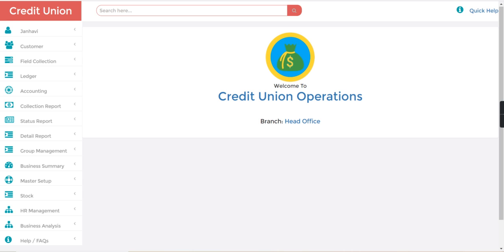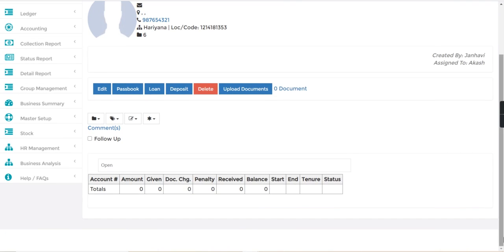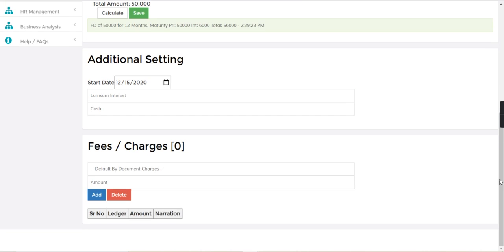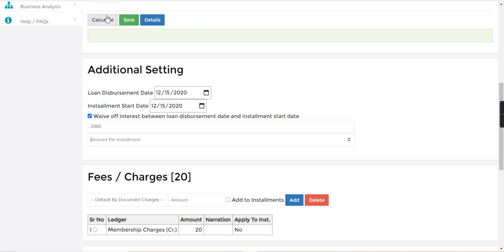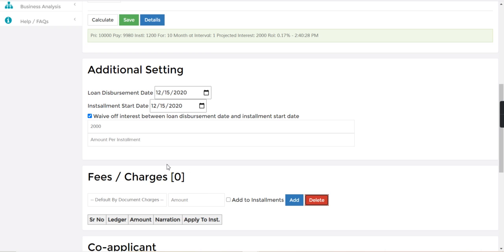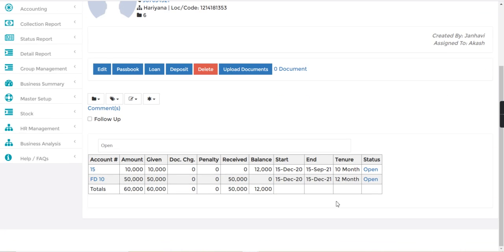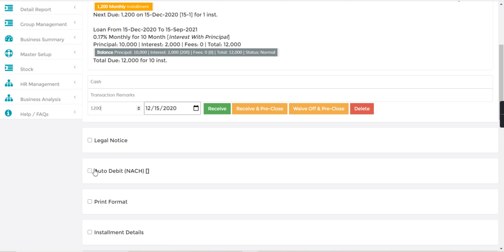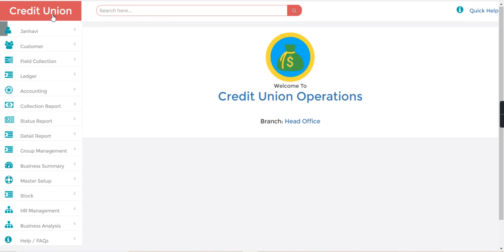💡 How Credit Union Operations Work in Jainam Software | Member Deposit & Loan Process Explained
In this video, we’ll explore **how Credit Union operations are managed using Jainam Software**. Credit Unions are designed to promote the financial well-being of their members. Learn how you can run a Credit Union model with features like:

✅ Member-based deposits
✅ Loans at reduced interest rates
✅ Higher returns on savings
✅ No profit motive — returns go back to members

🎯 Key Features Demonstrated:
- Minimum members required to run Credit Union operations
- Fixed Deposit entry with high-interest returns
- Loan creation at minimal interest after a deposit period
- Member passbook showing deposits & loans
- Transparent, fair, and member-friendly financial management

💼 Ideal for:
- Credit Unions
- Cooperatives
- Self-help Groups (SHGs)
- Microfinance Institutions (MFIs)